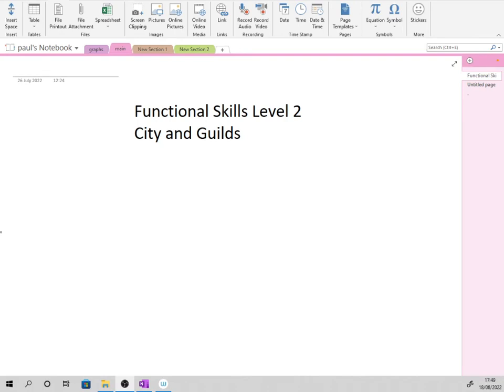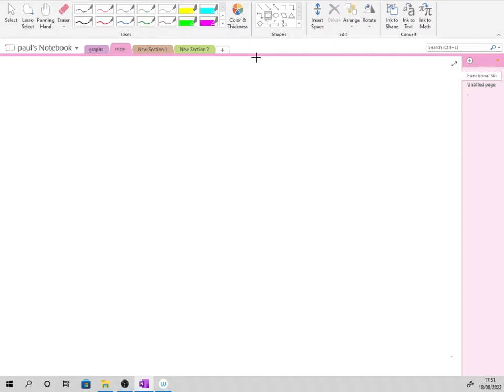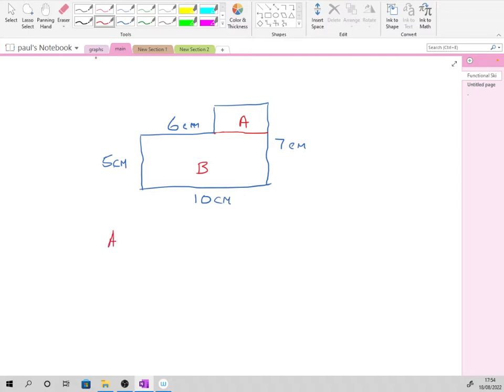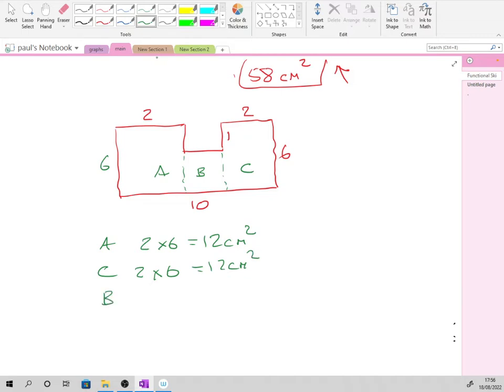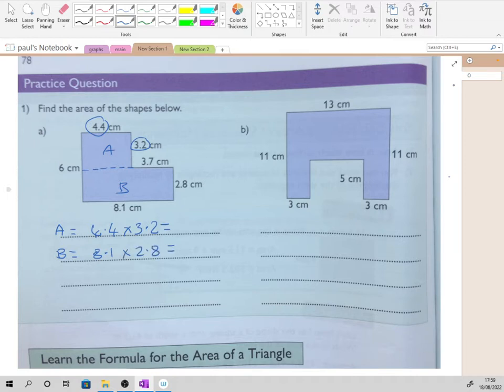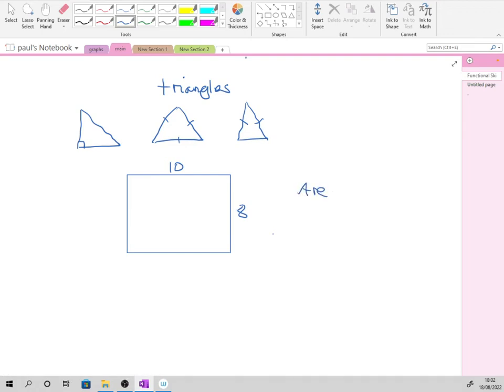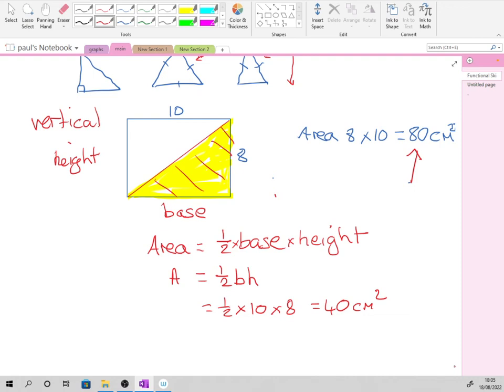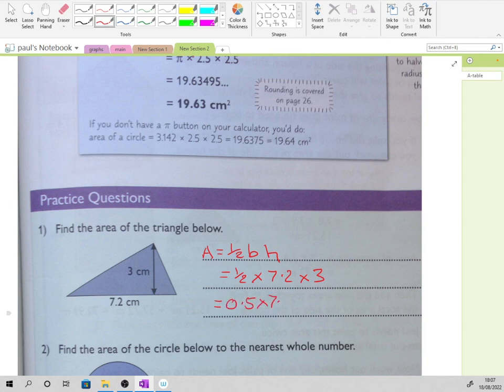lesson 38 area squares and triangles